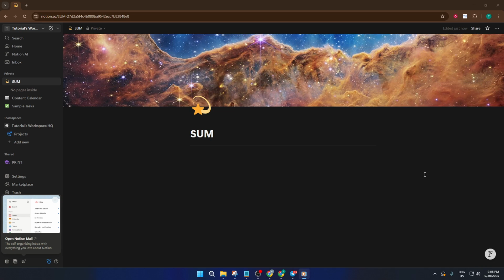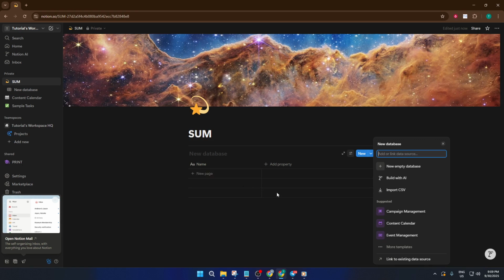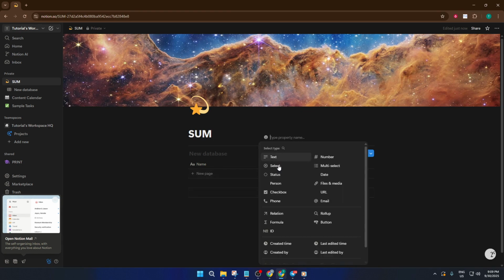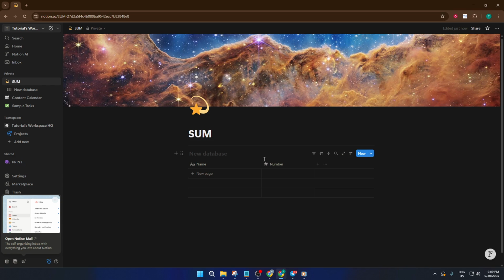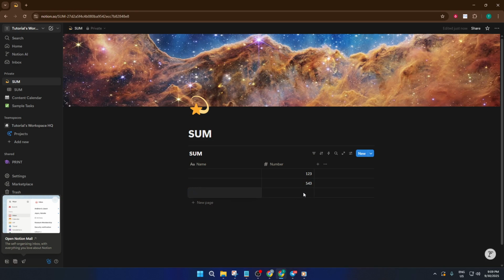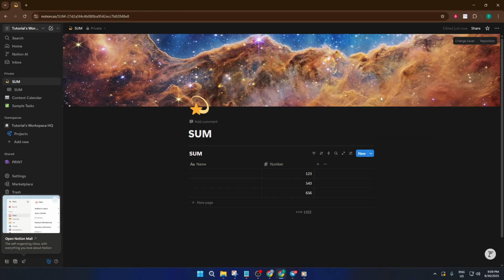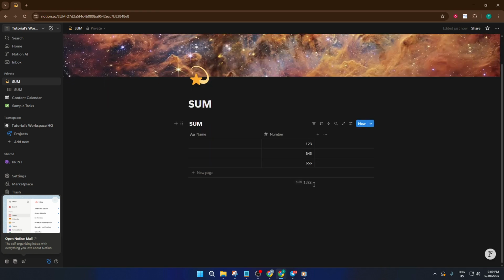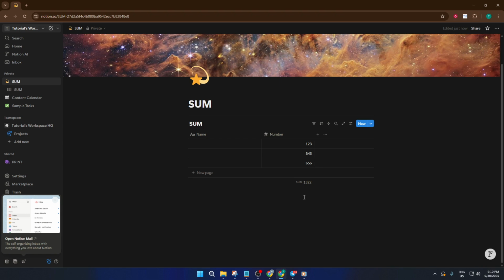How to Sum a Column in Notion (Updated 2026 Guide)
This clear, practical tutorial shows you how to sum a column in Notion. You’ll see the settings, tools, and steps that matter so you can complete the task without unnecessary guesswork. Notion menus can vary slightly by device, plan, and workspace configuration, so the walkthrough also explains what to look for if your screen appears different.

In this video, you'll learn how to:

✅ Set up the properties or values needed to sum a column in Notion
✅ Choose the correct number, formula, rollup, or database field for the calculation
✅ Enter and review the calculation logic without disrupting existing data
✅ Test the result with sample entries and check number formatting
✅ Apply the calculation consistently across the database or tracker